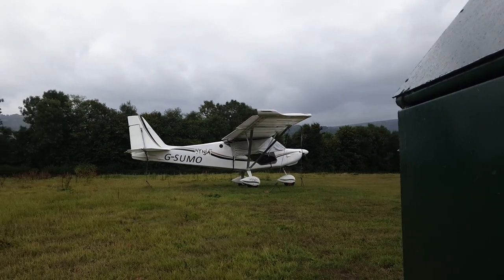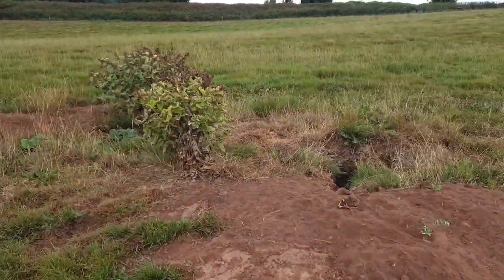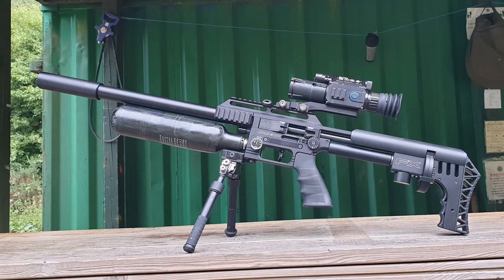Shooting Wild Rabbit In The UK - Fx Impact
Shooting Wild Rabbit In The UK - Fx Impact, today i am back on some of my permissions to help thin out the rabbit numbers, wild rabbit can become a problem when to many of them, as the saying goes  them next door breed like rabbits, and its true id does.t take long to become over run with them, i hope you all enjoy this video as much as i did making it, i look forward to chatting to you all in the comments, keep safe all the best

P.P.P.C